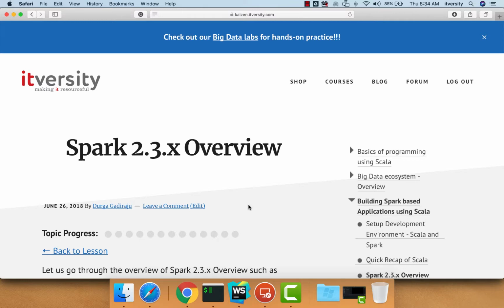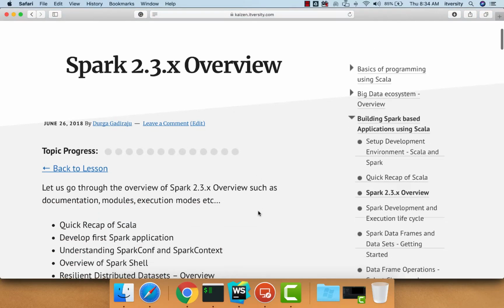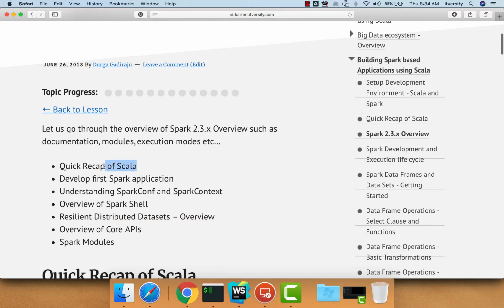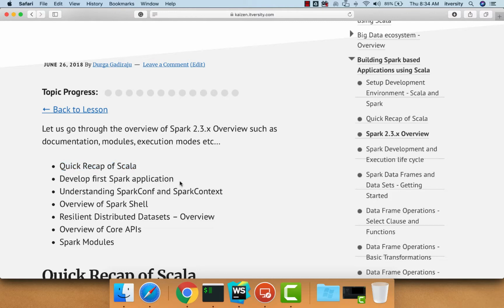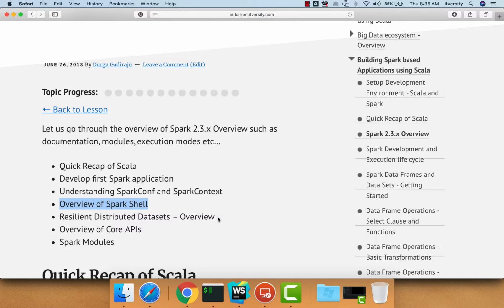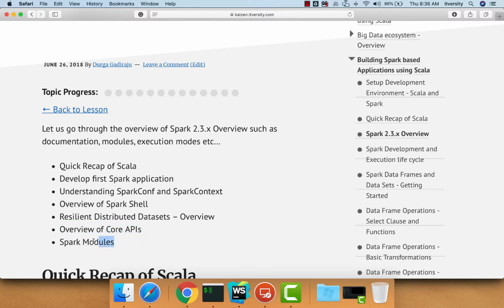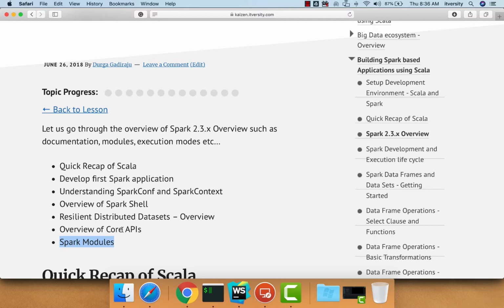Spark 2.x Overview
Let us go through the overview of Spark 2.3.x Overview such as documentation, modules, execution modes etc…

* Quick Recap of Scala
* Develop first Spark application
* Understanding SparkConf and SparkContext
* Overview of Spark Shell
* Resilient Distributed Datasets – Overview
* Overview of Core APIs
* Spark Modules